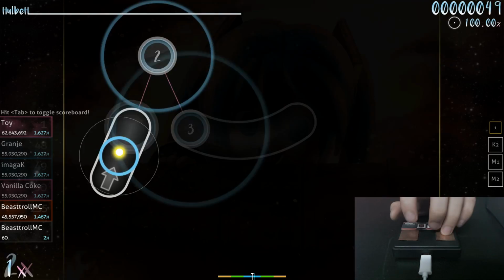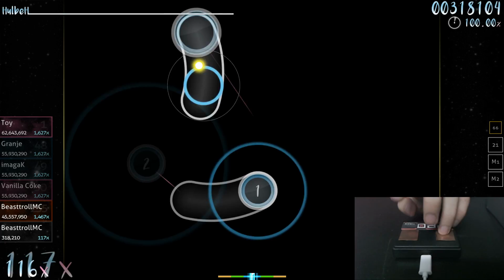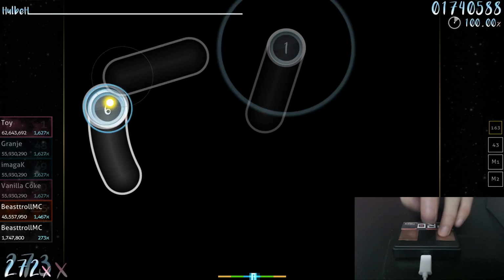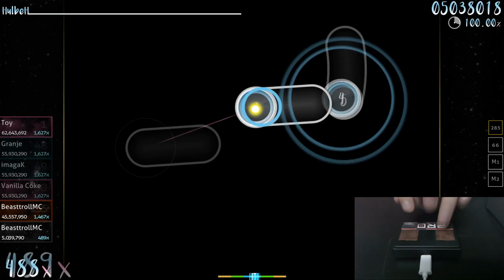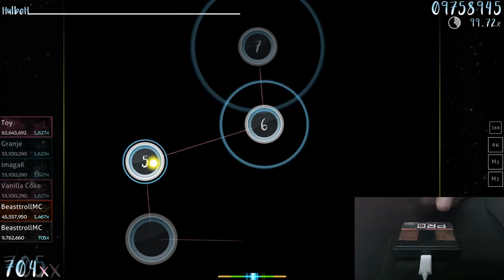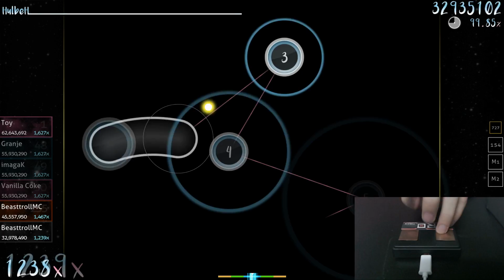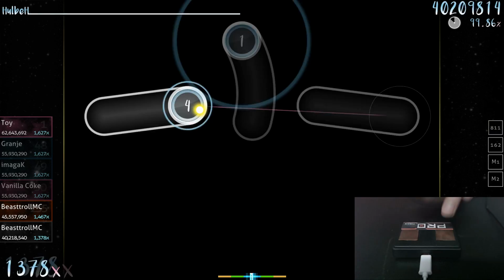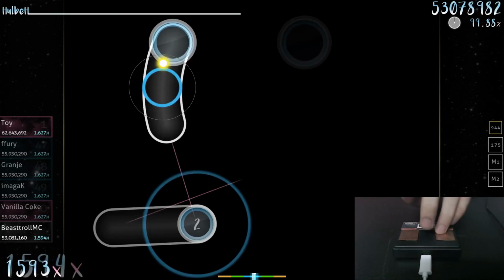the PRO X Touch keypad (overview and thoughts)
Watch live @ my mothers basement, just kidding.

【TL;DW】 It is extremely different from a keyboard in terms of play style and functionality, but if you do take the time to actually learn and use it, you could probably do some pretty cool stuff.

I already said this in the video, but I want to mention this again. zzqWilliam has been extremely friendly to me and supportive for honesty in this review, and there are not many people who are willing to let people bash on their products. You have my greatest respects man C:
A few weeks after uploading my Gaomon unboxing and review, zzqWilliam sent me a PM on the osu! website asking if I would like to try out one of his Pro X Touch keypads and do a review on it. I received this unit without having to provide any compensation other than this video.
This video is also monetized, which is why advertisements display on this video.

➤Other products from zzq

** I forgot to mention this in the video ** zzqWilliam hand manufactures each and every one of these units by hand meaning that if you do end up ordering one, it will probably take a while before you actually receive it. Not to mention it ships from Poland.